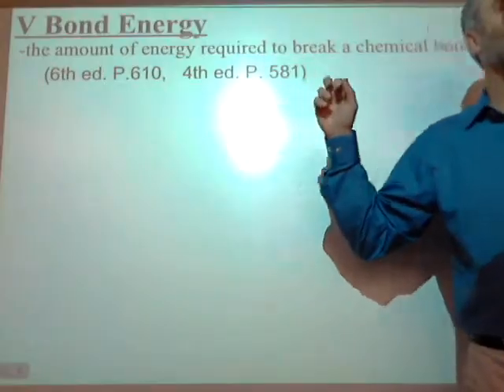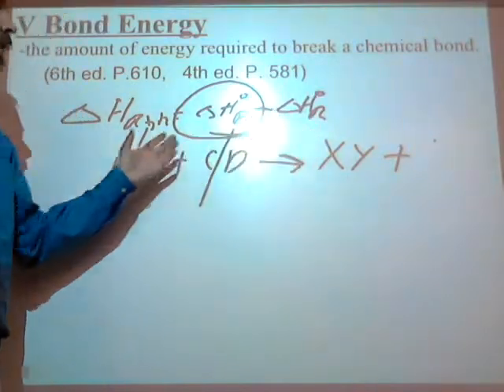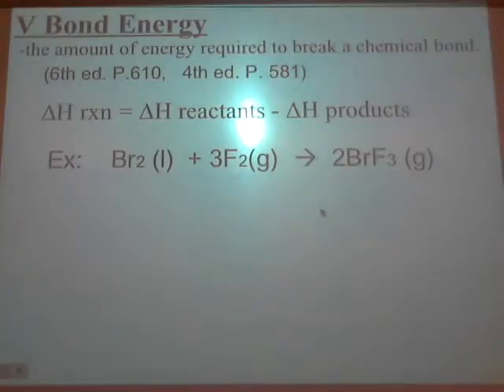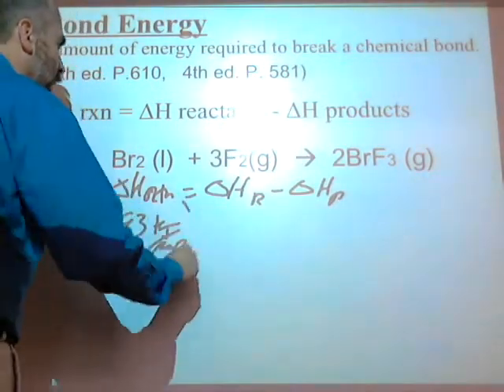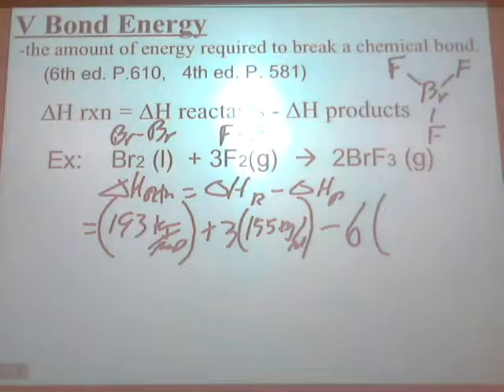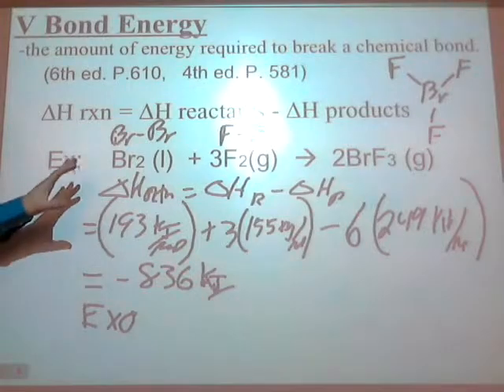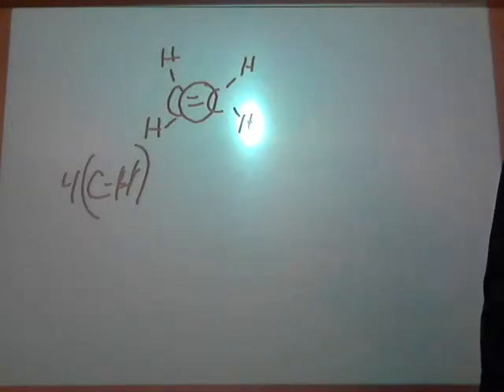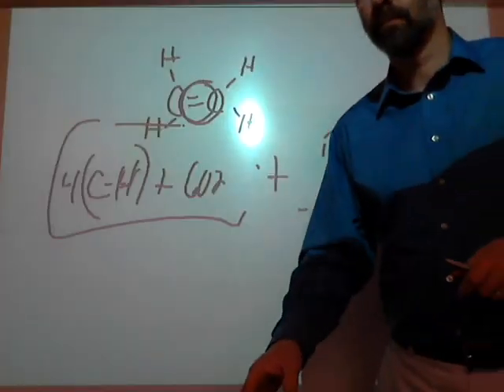Unit6.8-Thermodynamics bond energies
How to use bond energies to calculate the Enthalpy of a reaction.